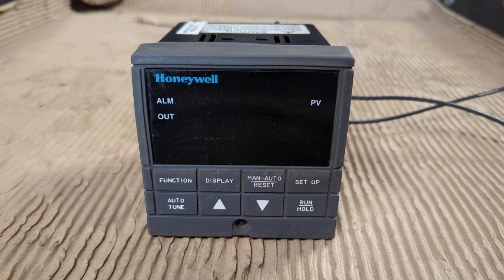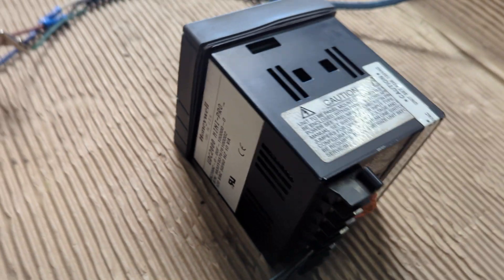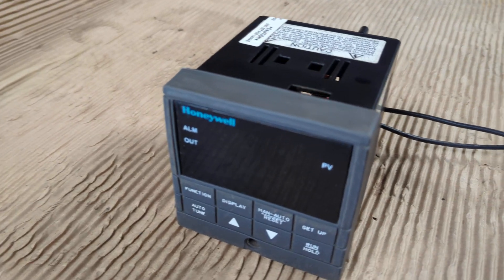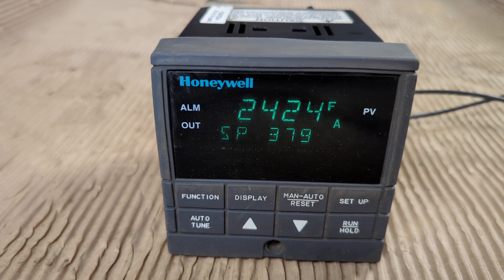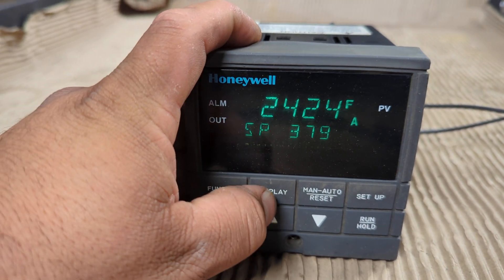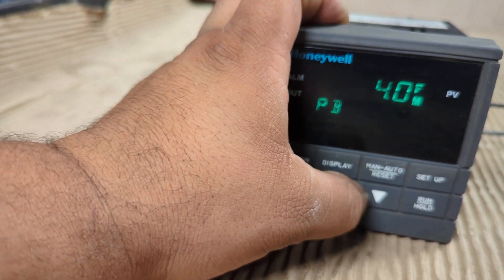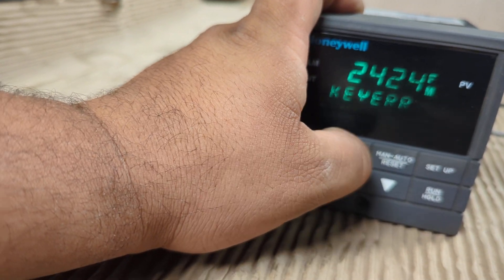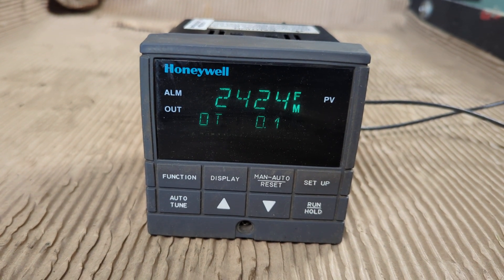Honeywell UDC2000 Mini-Pro Universal Digital Temperture Controller 120V